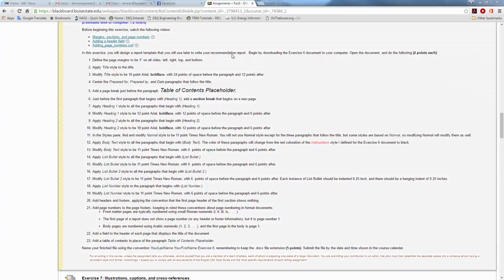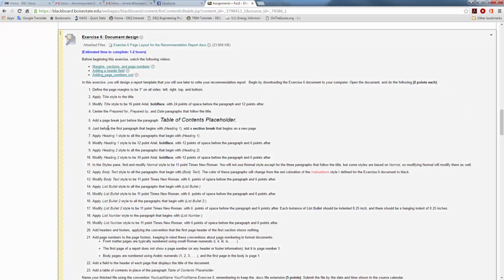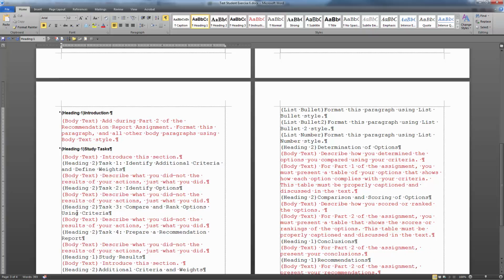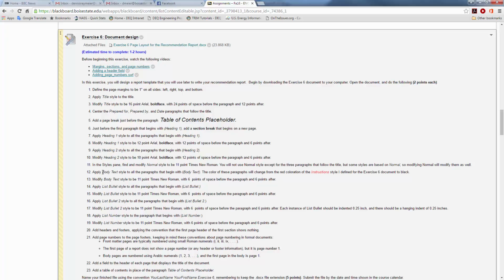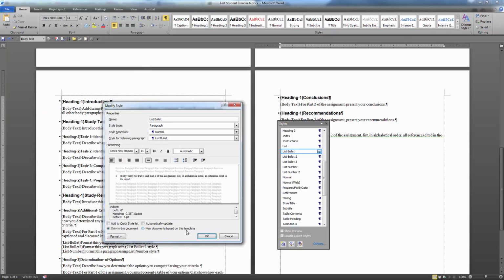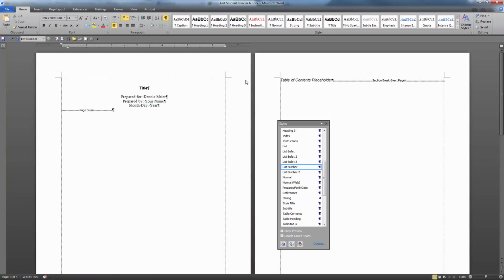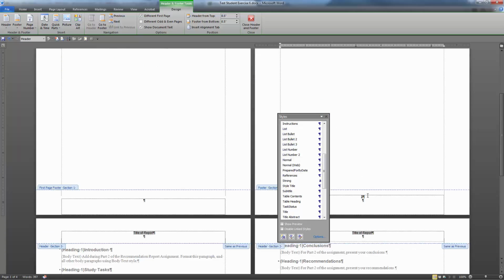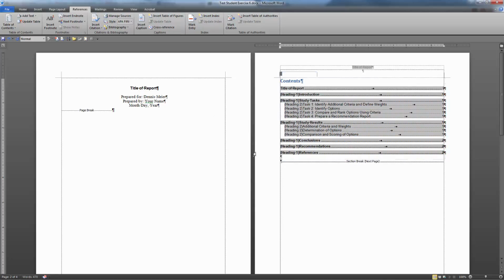Exercise 6 video